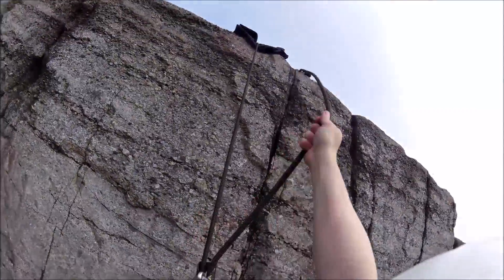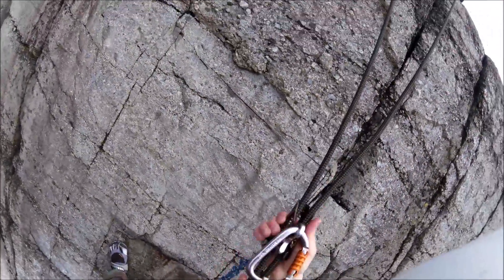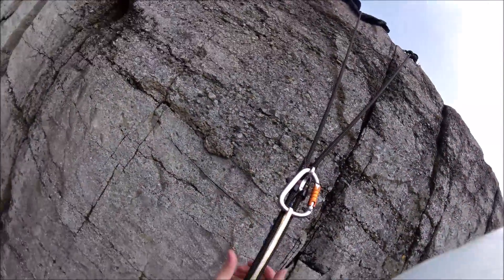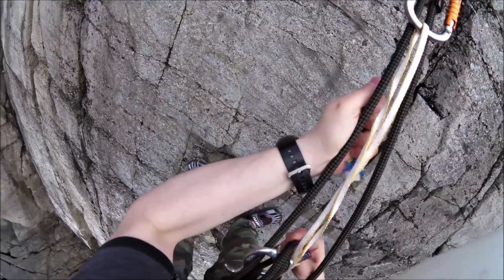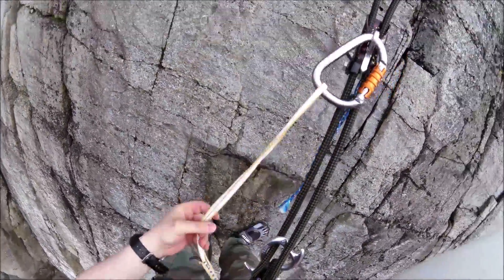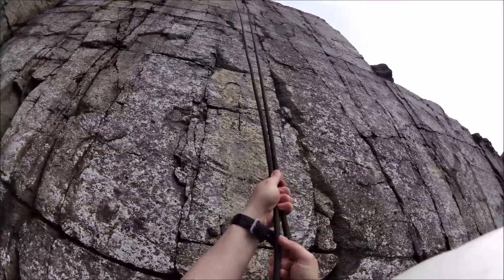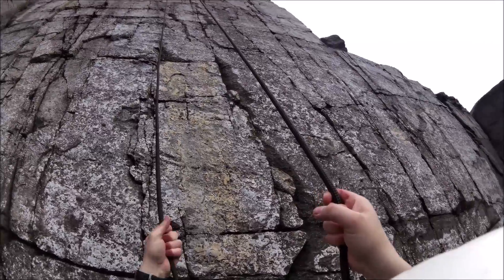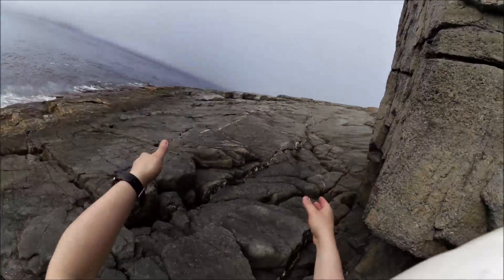LockeOutdoors Bloodbath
Rappelling off of a crags at Flatrock ,NL.